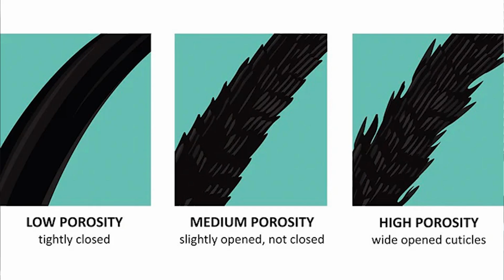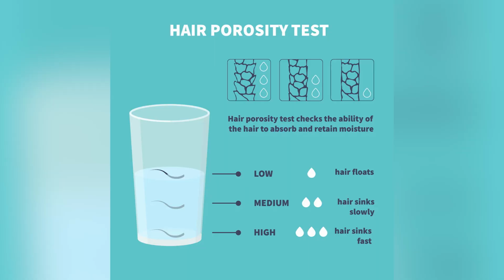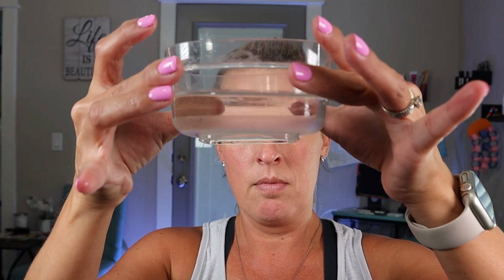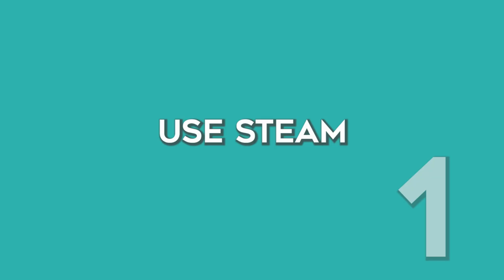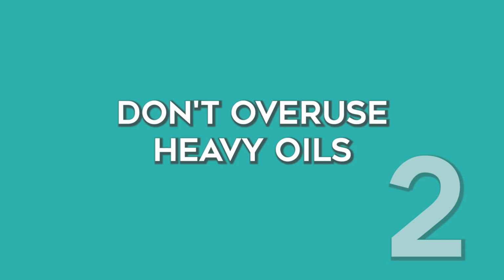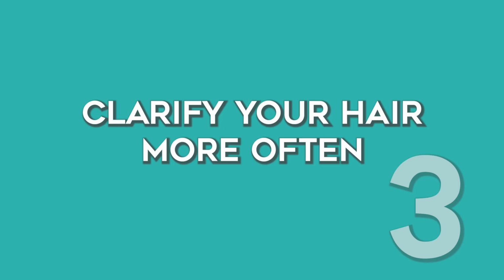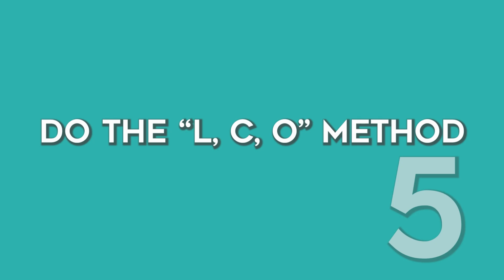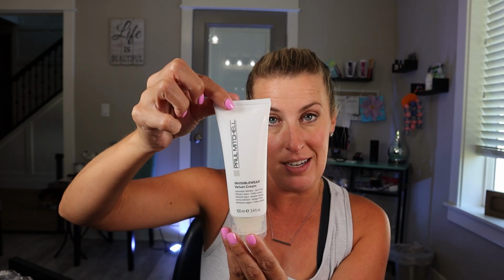Hair Porosity Explained + Low Hair Porosity Tips!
Do you know your hair porosity type? Understanding porosity is the key to healthier, stronger, and more manageable hair. In this video, we’ll break down what hair porosity really means, how to test your hair’s porosity, and why it matters for your hair care routine. I also give you low hair porosity tips and tricks!
If you have low porosity hair, I’ll share my best tips and tricks to help you:
✨ Get more moisture into your strands
✨ Choose the products for your hair
✨ Avoid product buildup that weighs your hair down
✨ Lock in hydration so your hair stays soft and shiny
Whether you’re natural, relaxed, or somewhere in between, knowing your porosity will help you pick the right products and techniques to transform your hair.

L’Oreal Paris Elvive 8 Second Wonder Water
Not Your Mother’s All Eyes On Me 3 in 1 Styling Cream
COLOR WOW One Minute Transformation Styling Cream
Olaplex No. 4C Bond Maintenance Clarifying Shampoo
It’s A 10 Miracle Leave-In Product
Paul Mitchel Invisiblewear Velvet Cream – Ask Your Stylist!
Olaplex No. 7 Bonding Oil

Equipment I Use for Recording:
Canon EOS M6 Mark II 2 Mirrorless Digital Camera with 15-45mm f/3.5-6.3 is STM Lens
Fovitech Portable 2-Light 600 LED Daylight Panel Kit
Deco Gear Universal Mini Shotgun Microphone
Selfie Stick Tripod, 52" Extendable Tripod
Blue Yeti USB Microphone (Only for Voice Overs)

Thank you so much for taking time to watch my video. I hope you learned all about hair porosity and how to help your hair if you have low hair porosity!